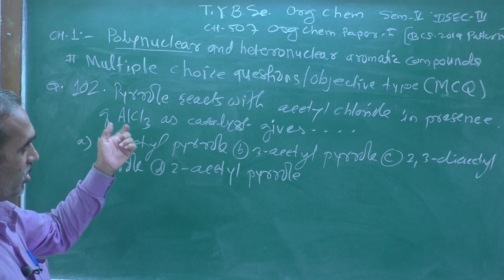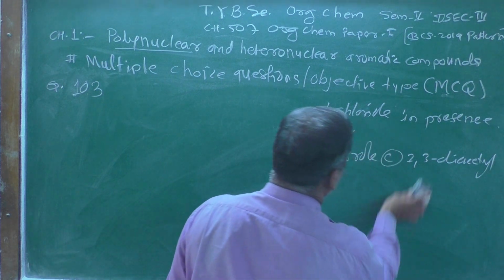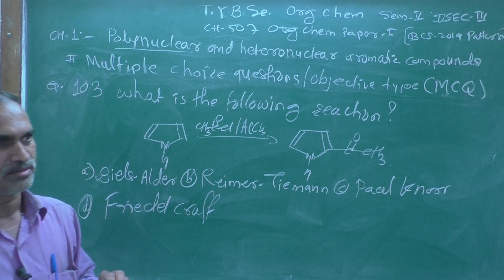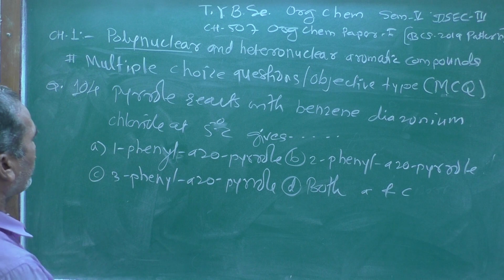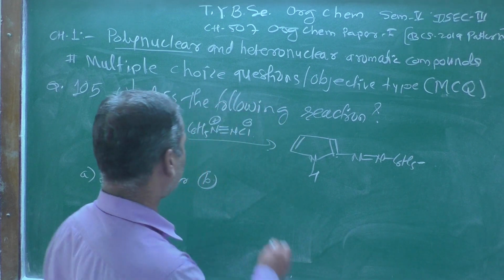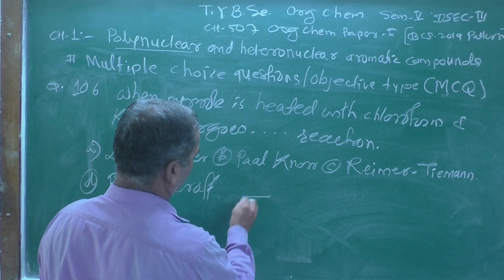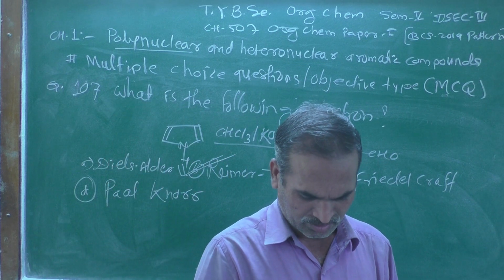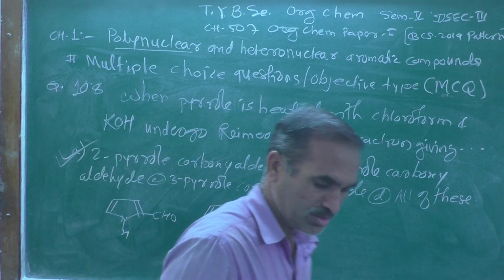L-44 T.Y.B.Sc. Sem-V MCQ Type CH-507 Org Chem-I (CBCS-2019 Pattern) CH-1 P & HNAC